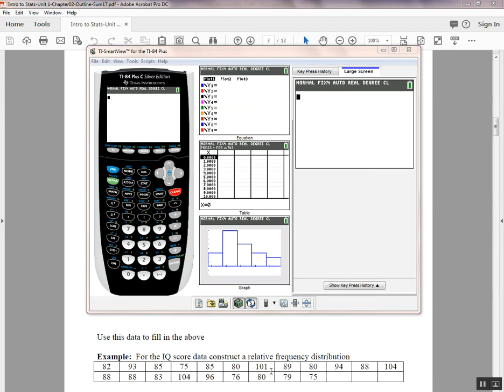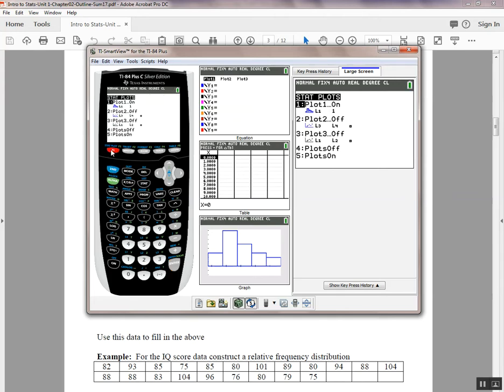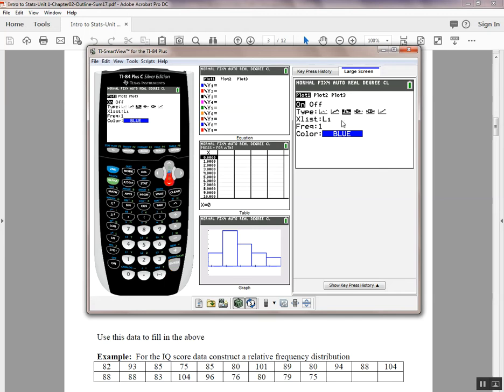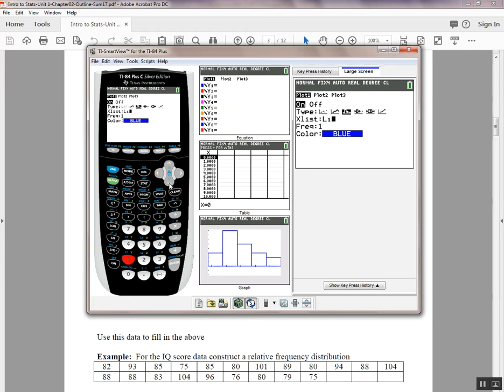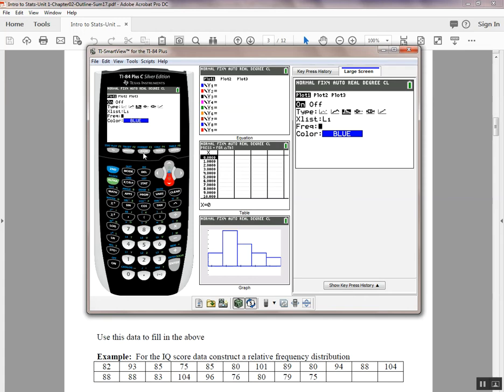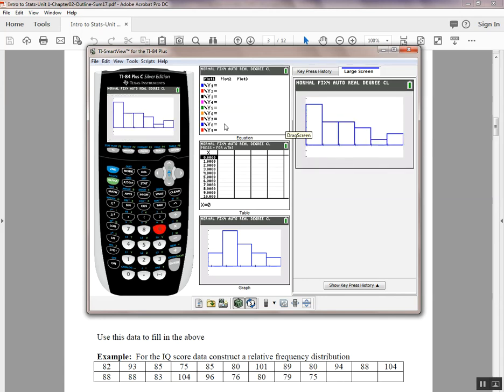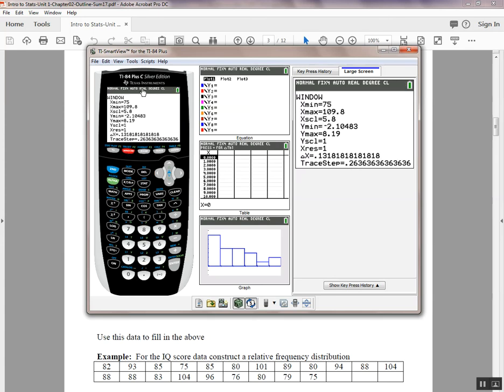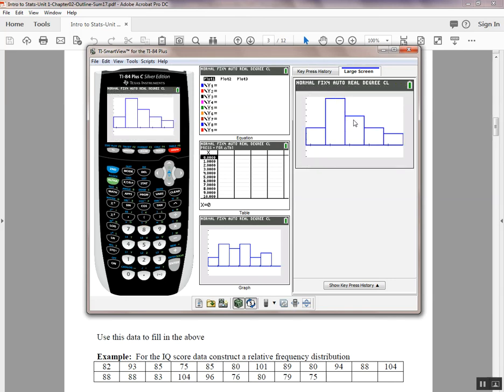02 TI 83 84 Histogram Ch02